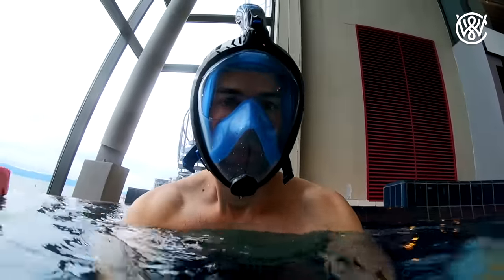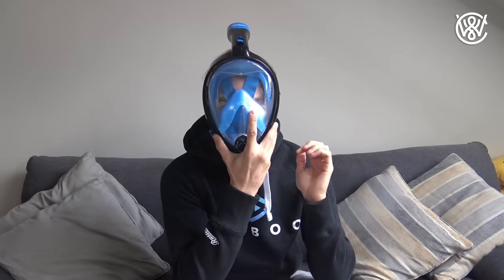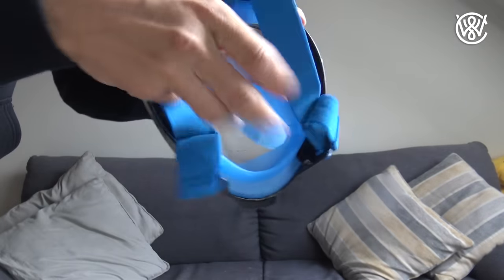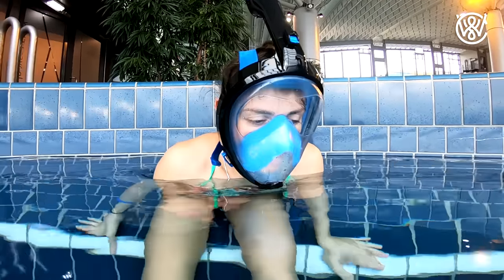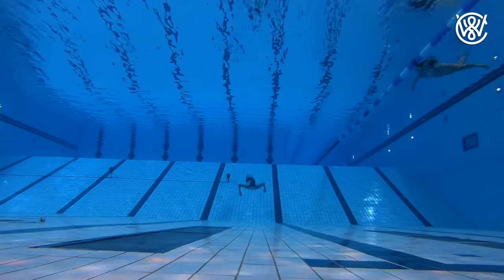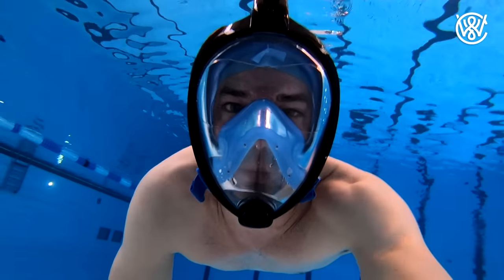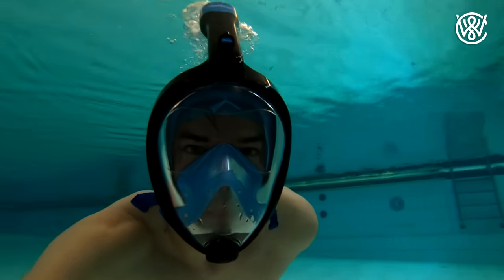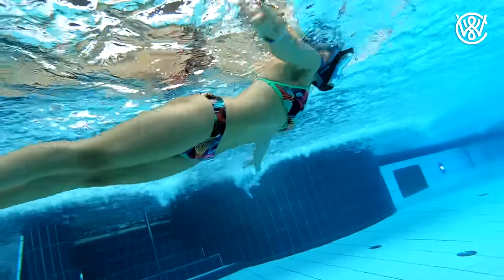See This Video Before You Buy A Full Face Snorkeling Mask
The Seabeast AF90 Review. The most comfortable snorkeling mask I have ever tried.